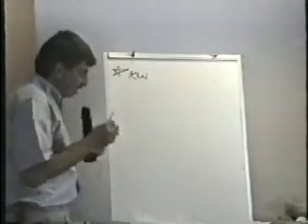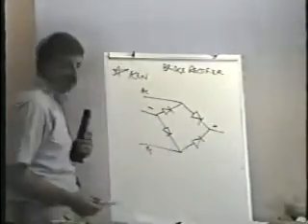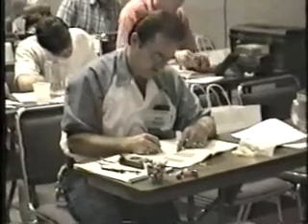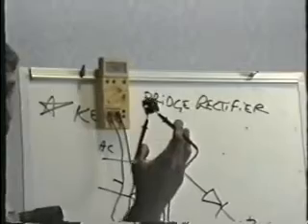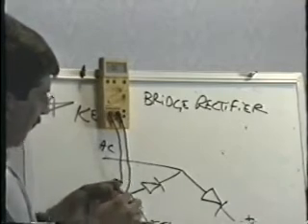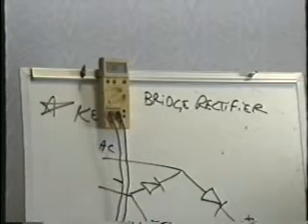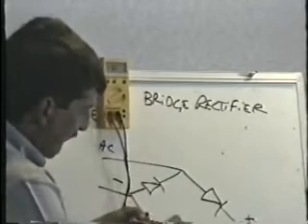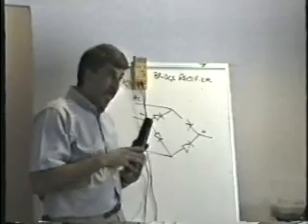Diodes, Transistors and Other Semiconductors-Chapter 4-Bridge Rectifiers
Diodes, Transistors and Other Semiconductors
Bridge Rectifiers